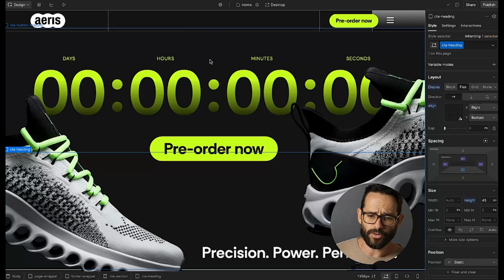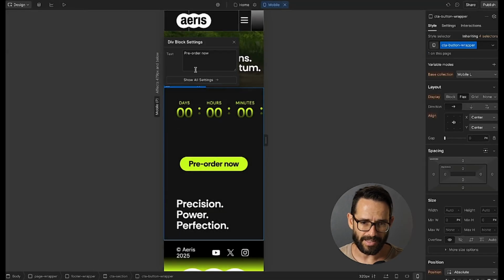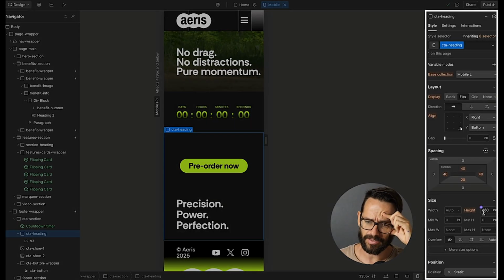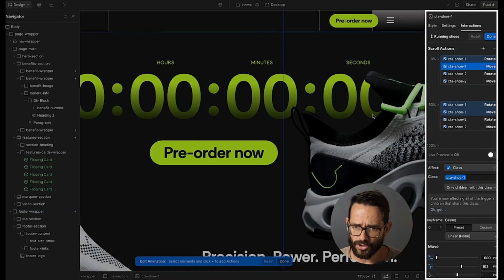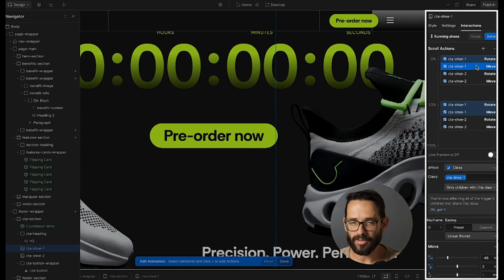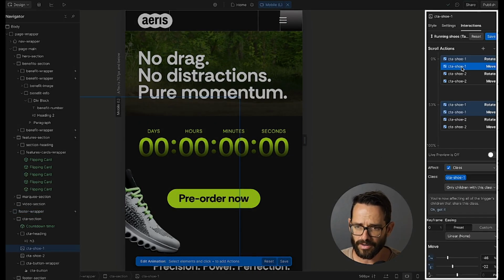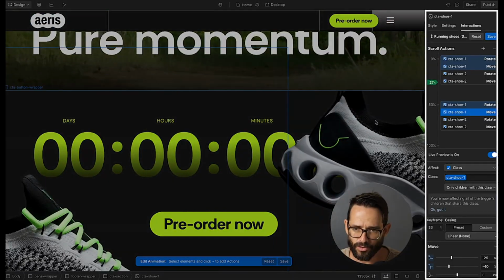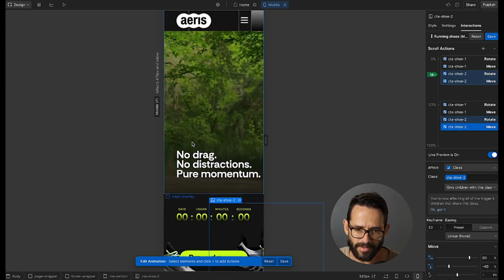04 24 Footer responsivenes